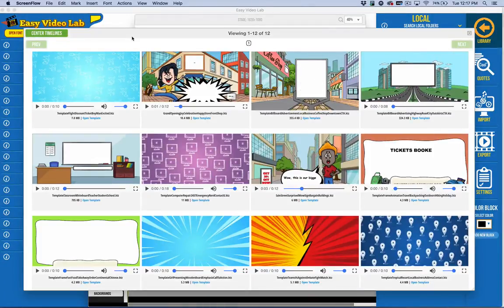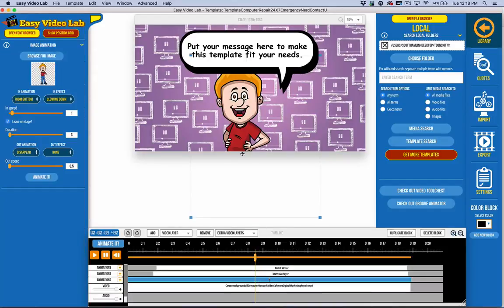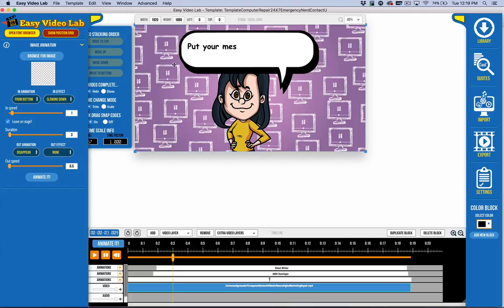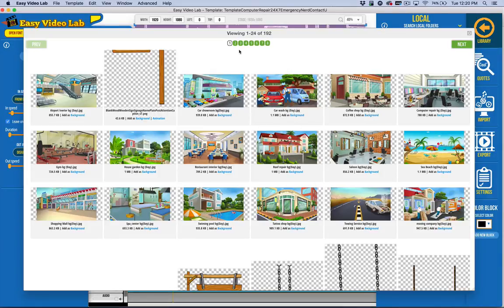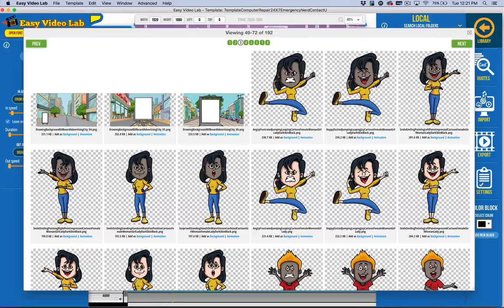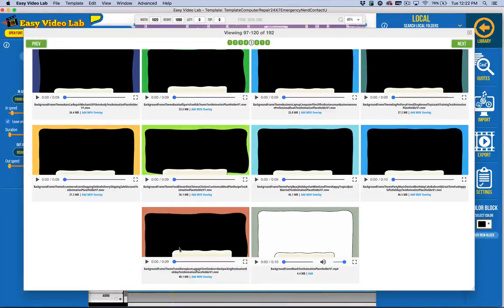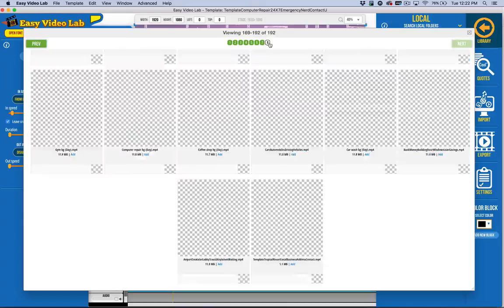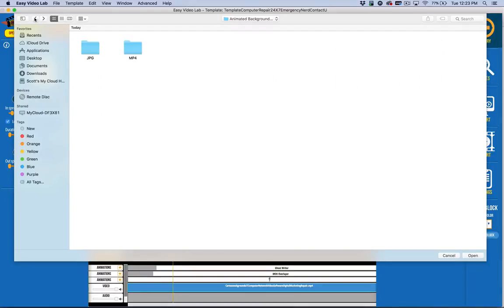Toonskit Volume 1 Review